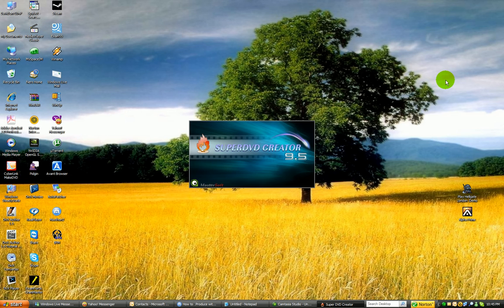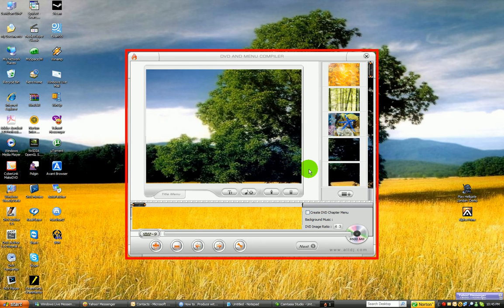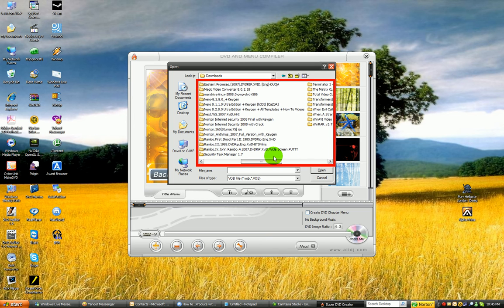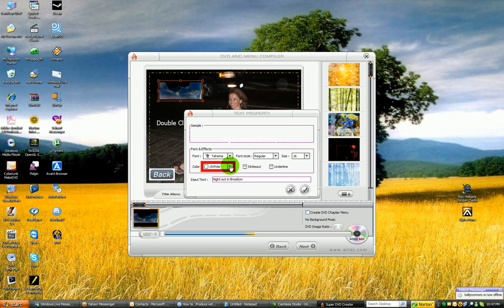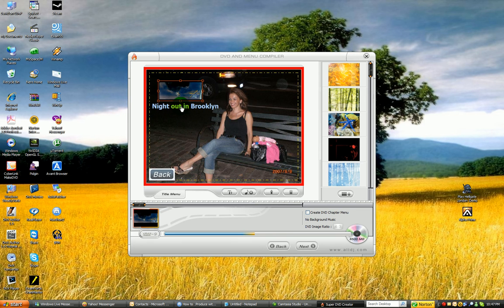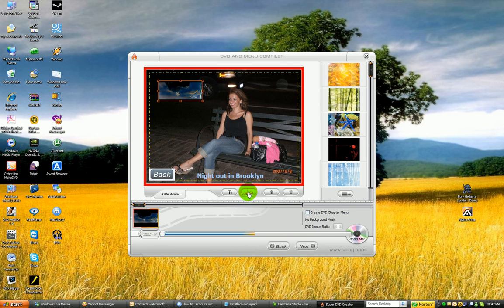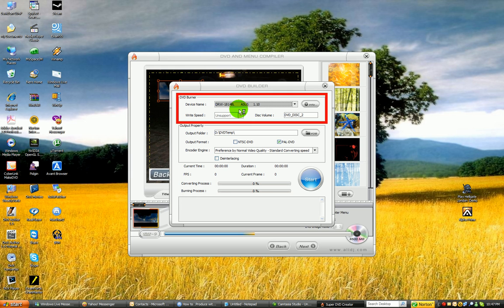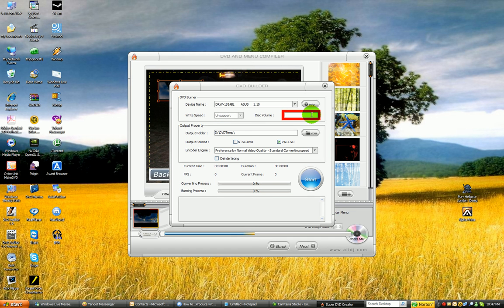SuperDVD Creator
A quick look at soem of the cool stuff youcan do with a AVI file